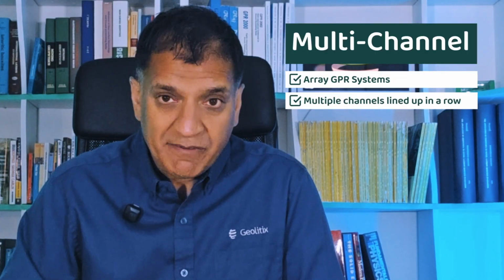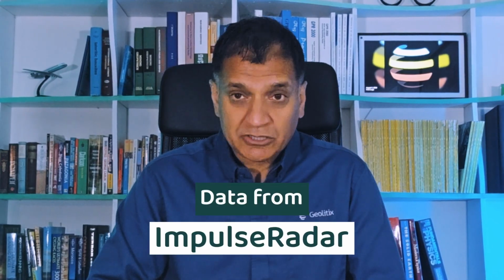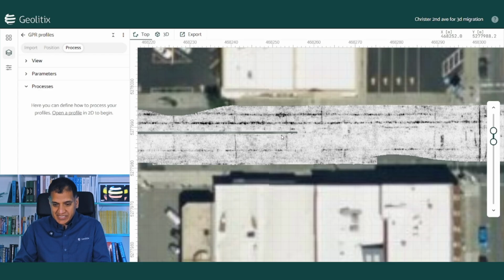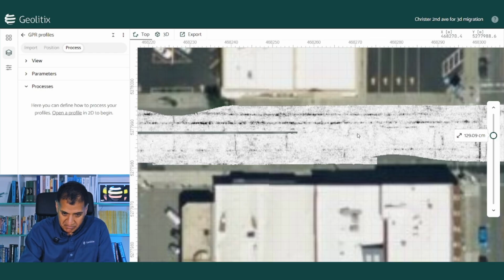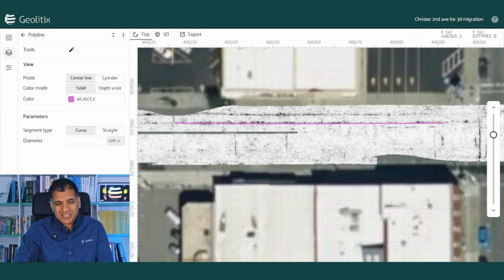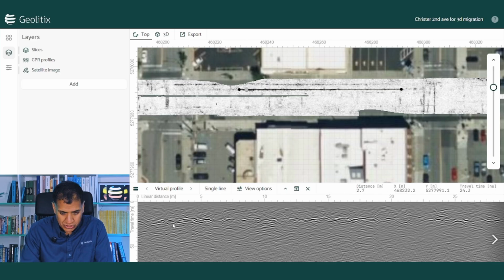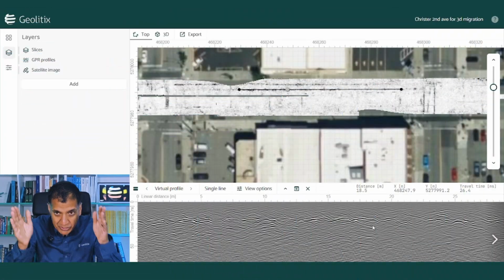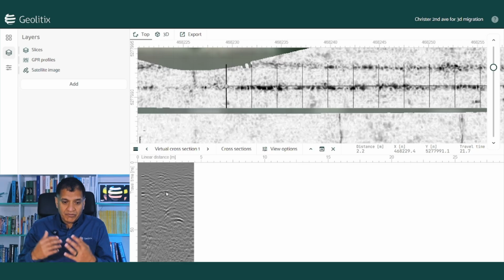Virtual Profile | Geolitix Feature Tutorial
Jan Francke has recorded a tutorial demonstrating how to use the new Geolitix feature called Virtual Profiles.

This feature was developed specifically to benefit users of array GPR systems, helping to improve accuracy in interpretation, not just in x and y, but also in z, making it easier to find the top of hyperbolas.